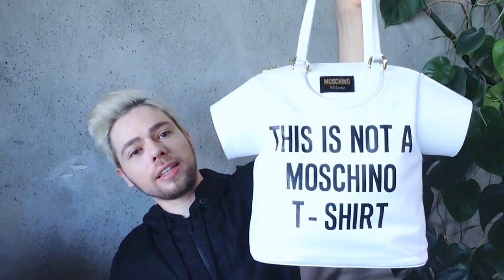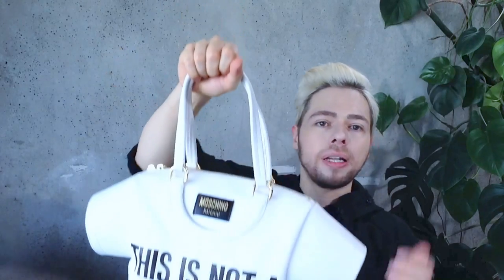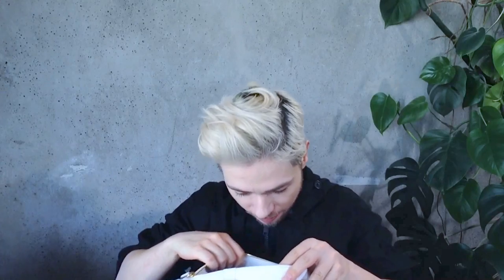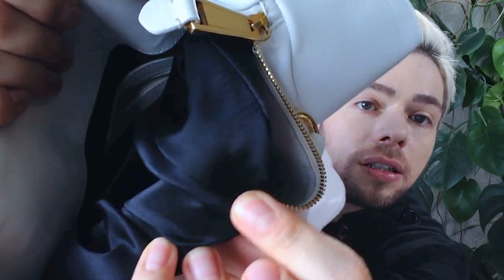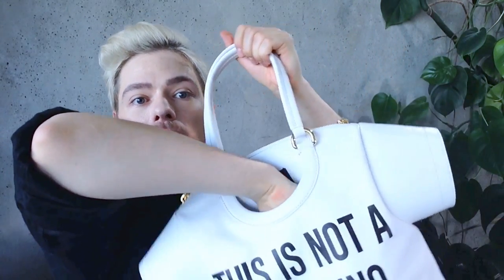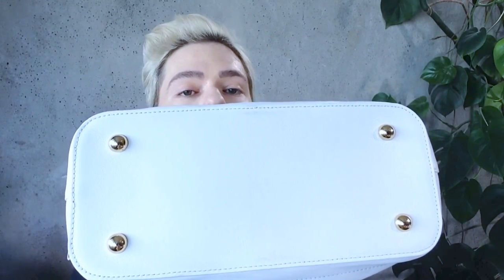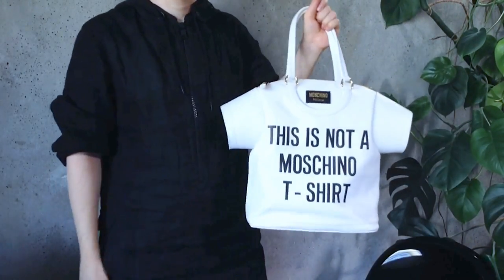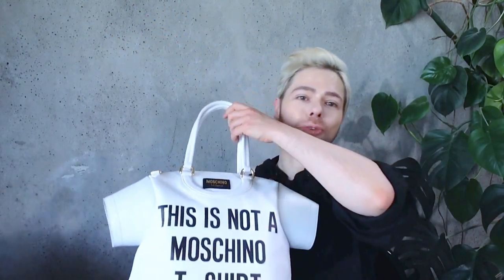MOSCHINO Jeremy Scott t-shirt bag review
Dacob
xoxo